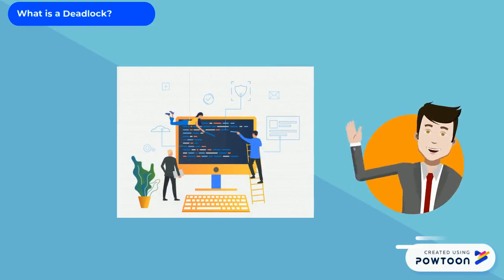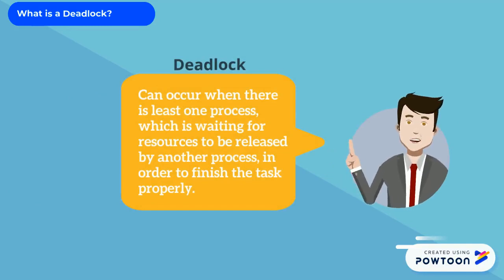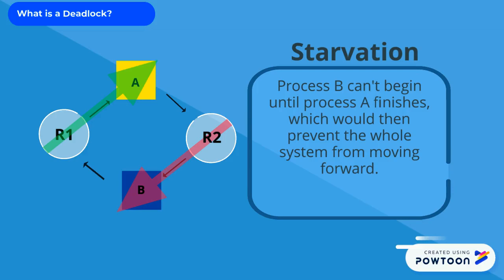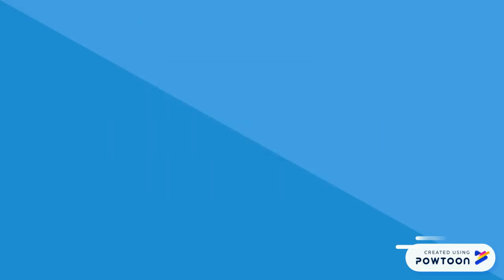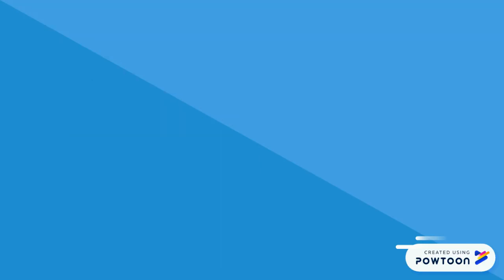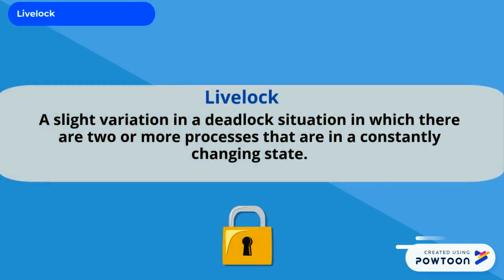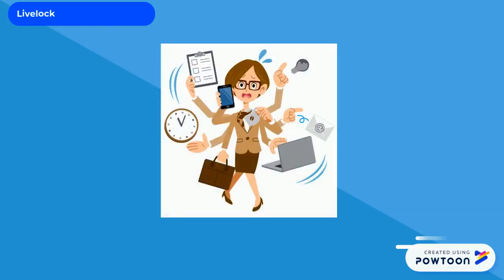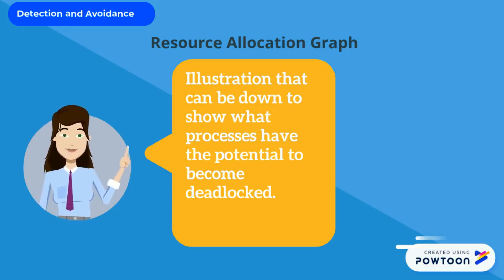Deadlock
Deadlock in OS-- Created using Powtoon -- Free sign up -- Create animated videos and animated presentations for free.  PowToon is a free tool that allows you to develop cool animated clips and animated presentations for your website, office meeting, sales pitch, nonprofit fundraiser, product launch, video resume, or anything else you could use an animated explainer video. PowToon's animation templates help you create animated presentations and animated explainer videos from scratch.  Anyone can produce awesome animations quickly with PowToon, without the cost or hassle other professional animation services require.